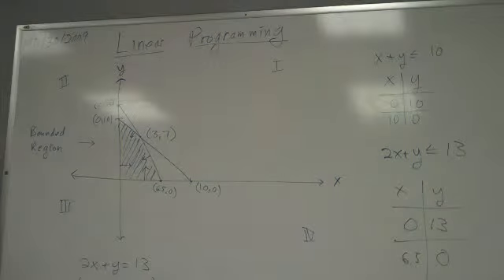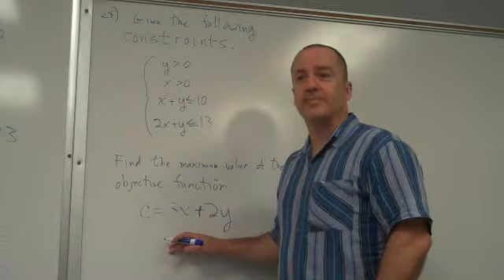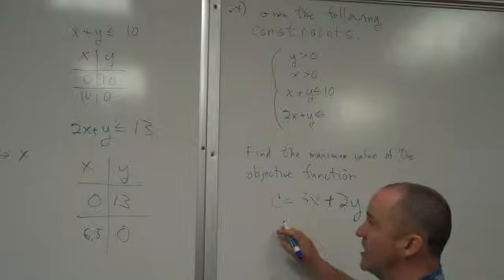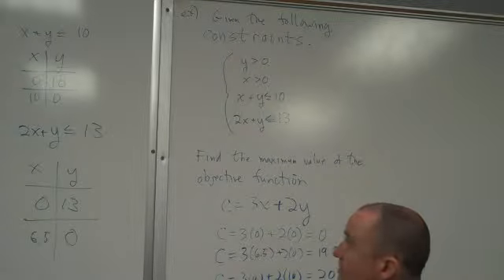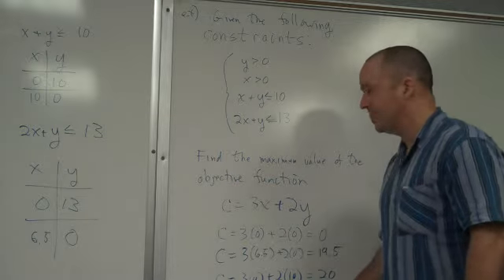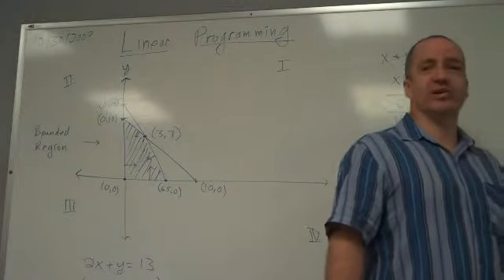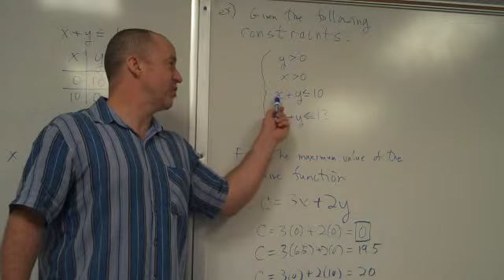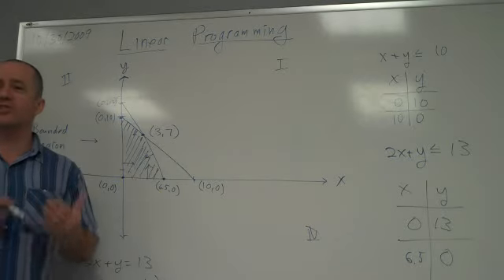2009.10.30 Algebra 2 Linear Programming 4